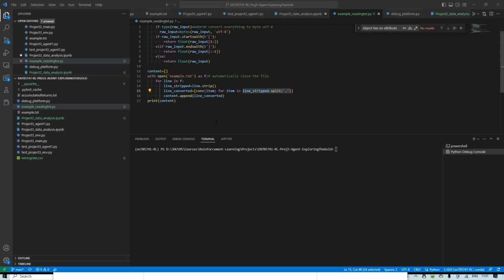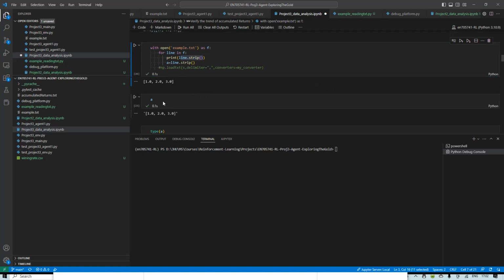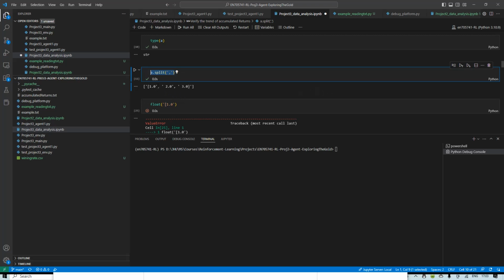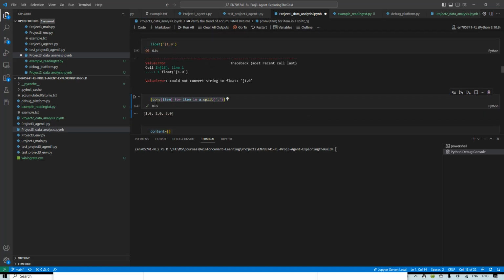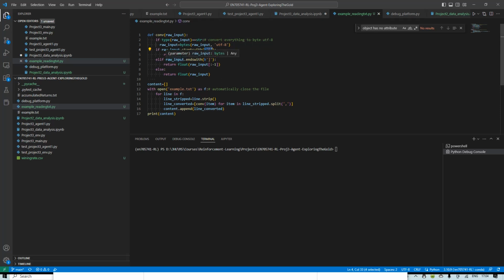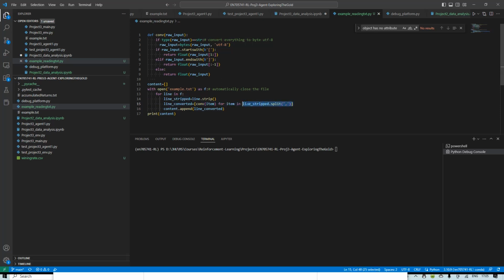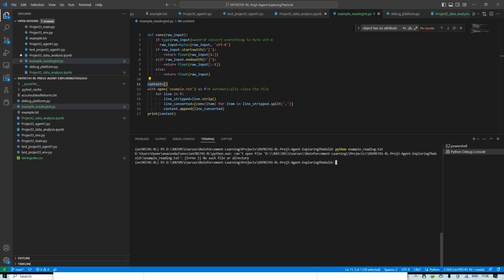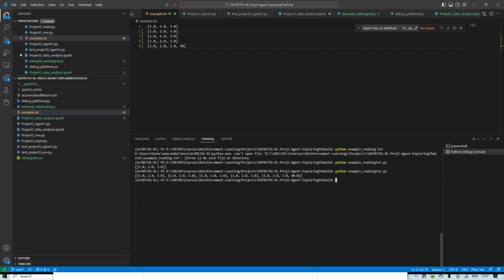python file io- read txt as list of floats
read txt file using python.
Specifically, each line in txt file will be read as a list of floats. So the whole file will be read as list of list of floats.